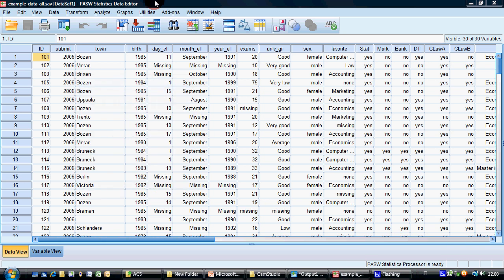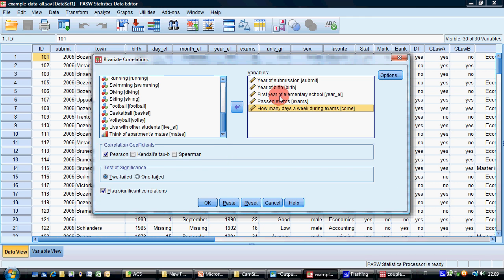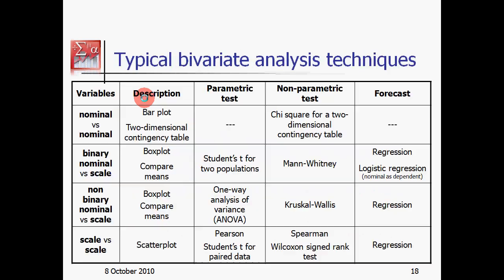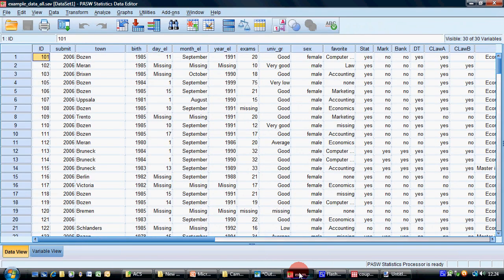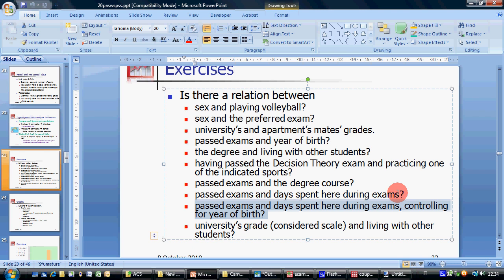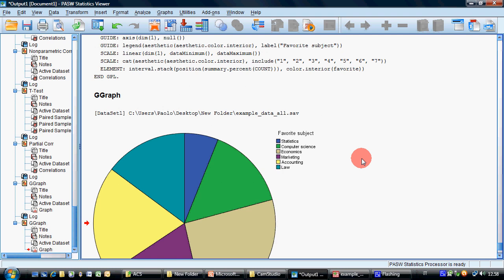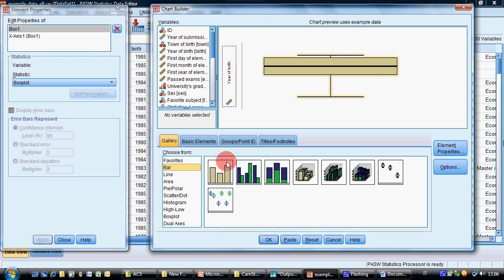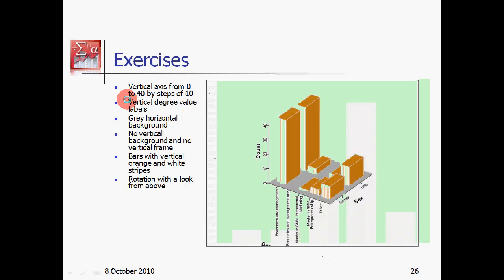Data Analysis with SPSS 04